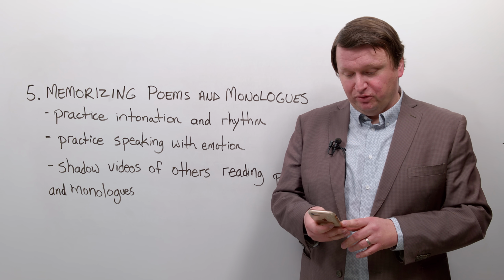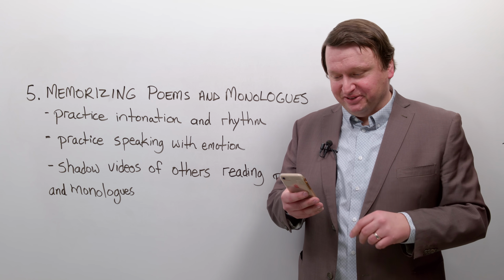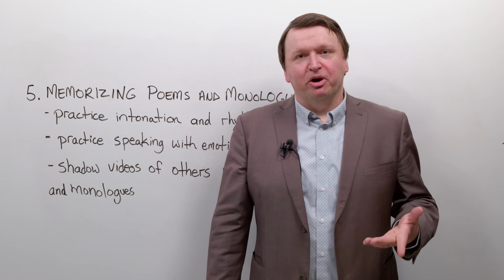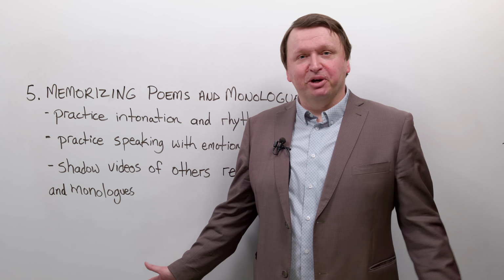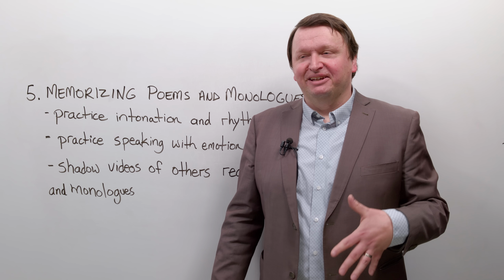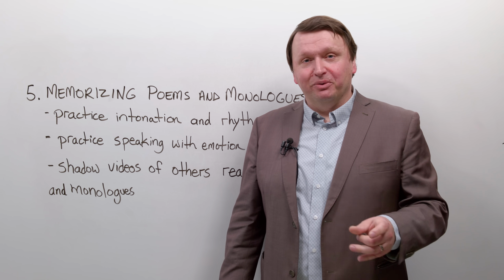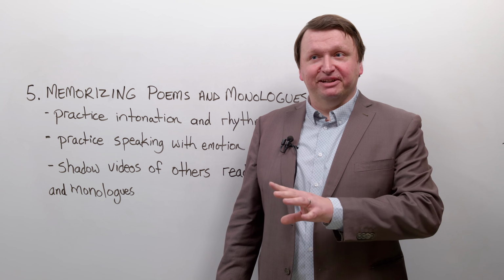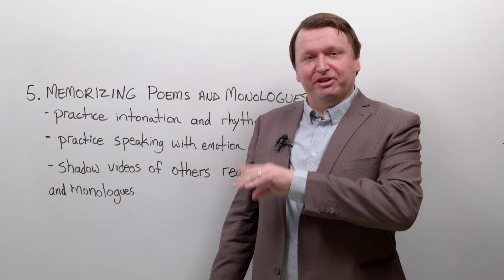5 Ways to Practice Speaking English Alone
“I can’t practice my speaking because I don’t have a speaking partner.” This is a common problem for anyone who is learning a second language. However, there are things you can do to practice your speaking—even if you are completely alone! In this lesson, you will learn about shadowing, reading out loud, and visualizing situations. You will also learn how music, literature, poetry, and visual media can help you to improve your pronunciation, stress, and intonation. You can always find a way to practice your English and to improve your speaking skills!

In this lesson:
0:00 5 ways to practice speaking English ALONE!
1:02 1. Shadowing
2:47 2. Reading out loud
4:14 3. Visualizing
5:54 4. Singing a song
7:28 5. Poems & Monologues

TRANSCRIPT
Hey, everyone. I'm Alex. Thanks for clicking and welcome to this lesson on five ways to practice speaking by yourself. Another way to put this is solo speaking practice. So, in this video, I will give you five things that you can do to help you practice your speaking even though you are by yourself and even though you don't have a speaking partner or you are not in an English class or you don't have a private teacher, just because you don't have someone to speak with doesn't mean that you can't exercise your speaking muscles by yourself. So, that's what we are going to talk about in this video. That's all for now.

Let's start with number one. Shadowing. Another way to say shadowing is mimicking or perhaps listening and repeating. So, you can watch videos, you can listen to audio recordings, you can listen to dialogues, you can watch and listen to movies and TV shows, you can listen to what people are saying, and repeat. Basically, pause, rewind, and repeat. Repeat the intonation, repeat the pronunciation as well. This is a way to help you practice and to see how the language is supposed to sound or if you... Another way to think about it is to think about how you, you, excuse me, how you want to sound. So, maybe you have found a good role model that you want to emulate, that you want to mimic or shadow. So, for example, if you enjoy the sound of my voice, for example, you can watch some of my videos, pause them, repeat after me, listen. How does my voice sound? How is my intonation? Am I going up or am I going down at the end of my sentences? So, listen and repeat. Shadowing. This is a good way to make sure that you are getting a model for how the language is supposed to sound or how you want to speak.

Let's go on to number two. Reading out loud. Pick a book. Pick an article. Pick a paragraph. Anything at all that will help you to read and to exercise your speaking muscles. Reading out loud is great because it allows you to pay attention to the structure of the language you are studying. You can slow down. You can learn and practice the correct forms. You can look at, "Oh, okay, what tense is this? Oh, I can use this word here? Oh, okay." So, you are forcing yourself to speak correctly if the writing is good, of course. So, for example, you might pick up a book like this one. So, lately, I have been reading The Art of Living, which is a philosophical book by Epictetus. I mean, it's not in the original Greek. So, you could pick up a book like this and read, "Okay, nothing truly stops you. Nothing truly holds you back. For your own will is always within your control." Good advice. Good advice. So, read out loud. Practice your ability also to decode words.

And let's move on to number three. Visualizing. So, in this situation, you want to imagine real situations where you would use English. You would practice what you would say in a particular context, a particular situation. So, for example, you can imagine yourself speaking to someone while you are ordering a coffee. Like, imagine you are ordering a coffee, for example. Or, imagine you are making an appointment with the doctor. What would I say in that situation? "Oh, okay. I'd like to make an appointment." Or, "I'd like to make a reservation." If you're calling a hotel, for example. "For two nights, please." Okay? Even short sentences like this will help you to continue stretching your muscles, exercising your speaking muscles. It's all about practice. So, visualize your situation, put yourself in that moment, and yes, you will feel a little funny, but that's okay. You will get used to it after a little while. So, I do the same thing in French from time to time. My French still is not great, but sometimes I talk to my walls, you know? […]